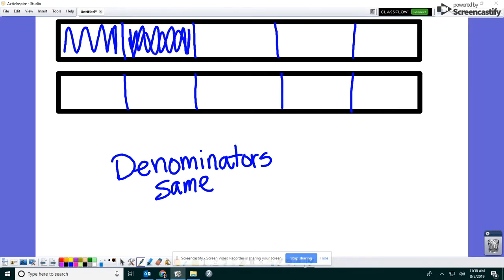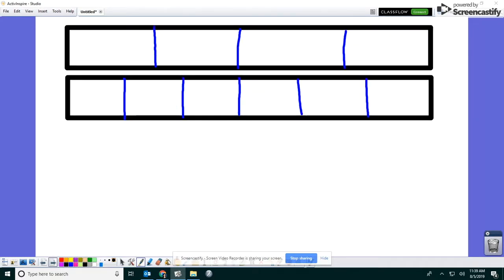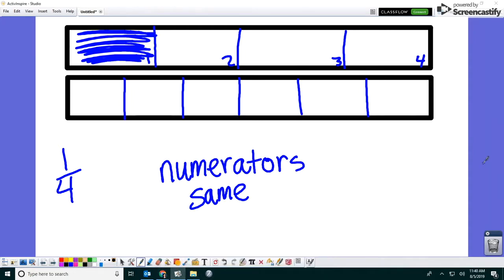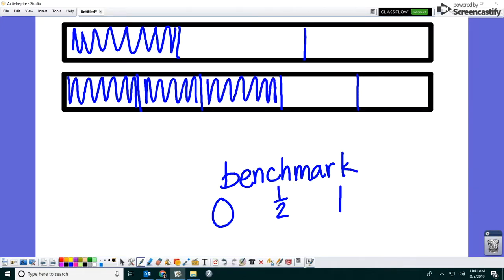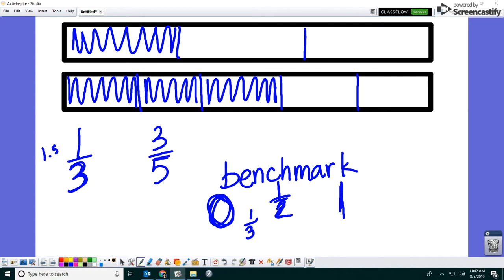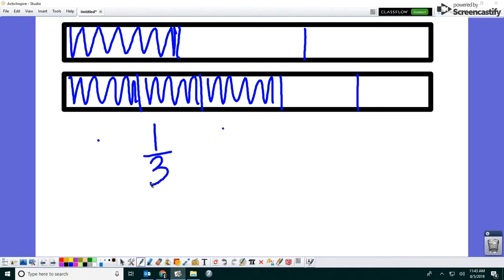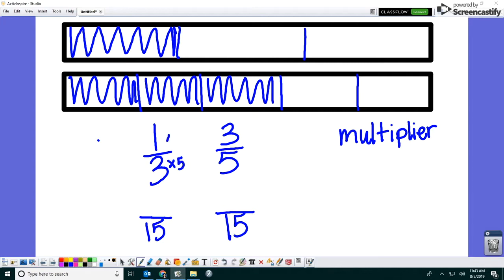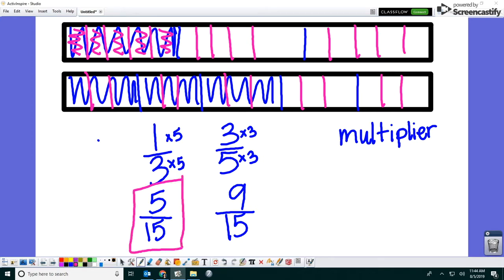Unit 1 Lesson 4: Comparing Fractions